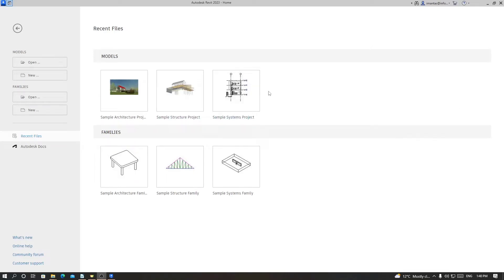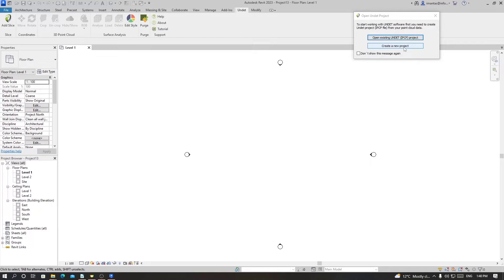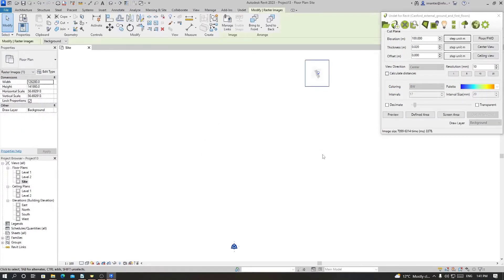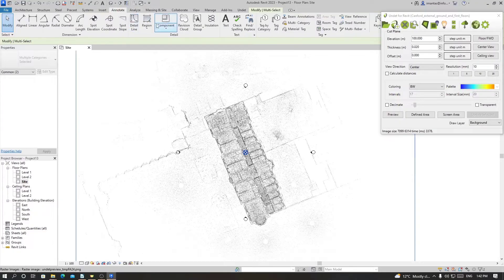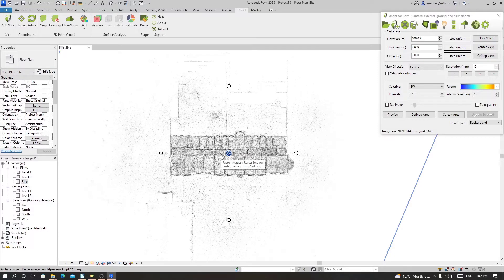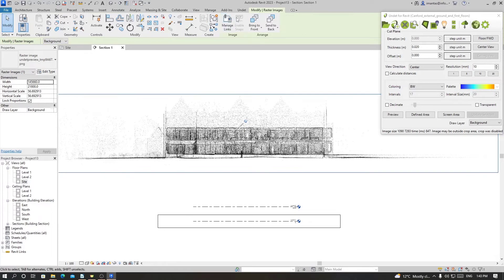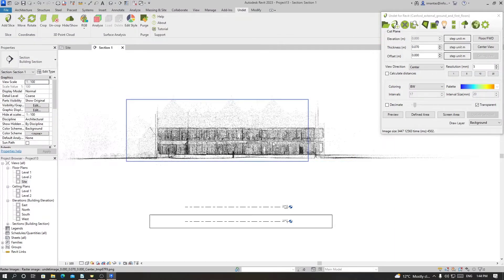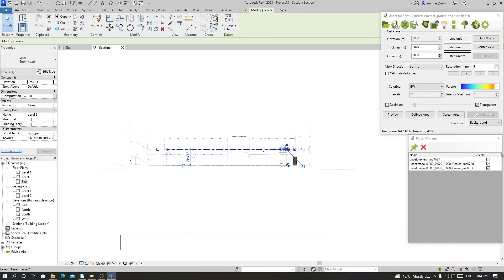Undet for Revit | How to get started with Undet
This is a video instruction on how to load the point cloud file in Revit using Undet and how to prepare a Revit project file before starting modelling i.e. setting levels, moving and rotating point cloud etc.